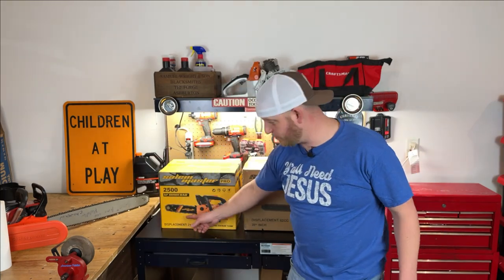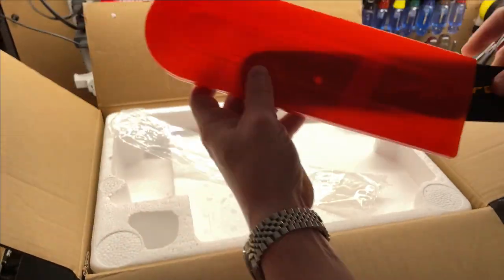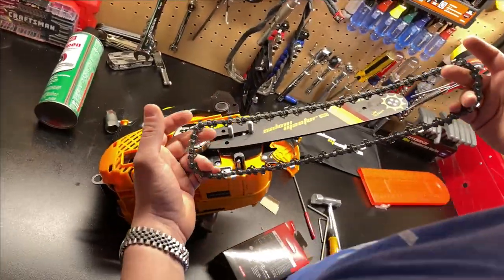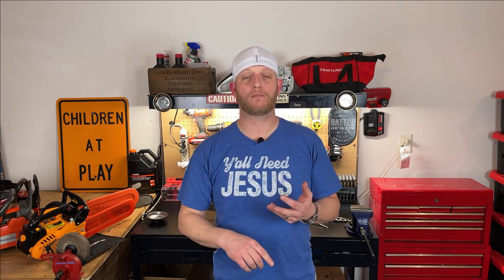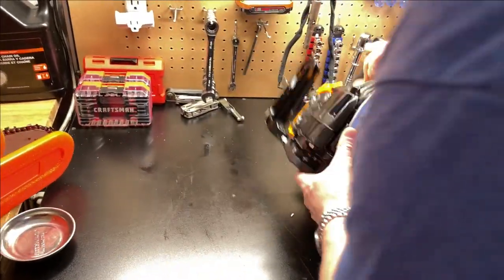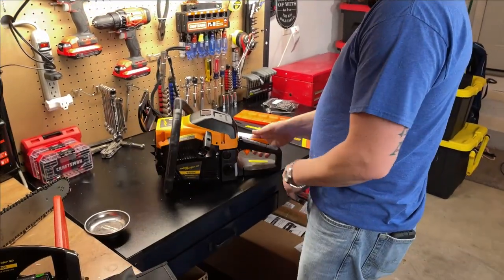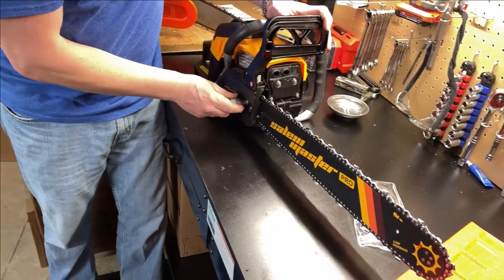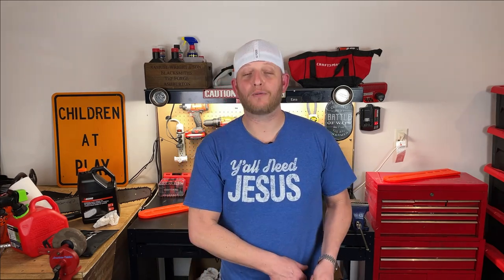Amazon Chainsaw 2 for 1 Unboxing Salem Master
In This Episode of American Piddler we unbox 2 Amazon Chainsaws! Salem Master was nice enough to send us these 2 saws. This is a great looking Chainsaw from Amazon.

Salem Master 25.4cc Top Handle Chain Saw

Red Angle Guide

LogOx Forestry tool!

Carburetor Spline Tool Kit

Plugfones wireless

Plugfones wired

Here is the wireless Tach

And here's the link for the less convenient wired tach

Link for splined Screwdriver

Link for other Splined Screwdriver

Amazon link for chainsaw sharpener guide...

Link for Srenches.

Link for Bench Vise

Smartphone Microphone

Microphone adapter cable "YOU MUST HAVE THIS" w/rode mic

Smartphone Flim Rig

11" Friction Arm

Rechargeable LED  light

OSMO mobile 2 Kit w/tripod

Music: "Cripple Creek" Performed by myself American Piddler on 5 String Banjo